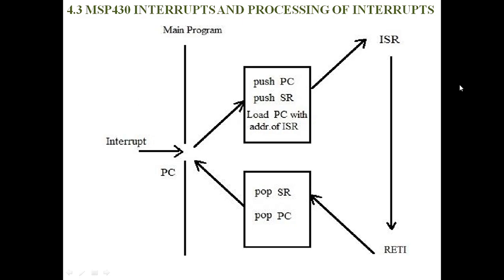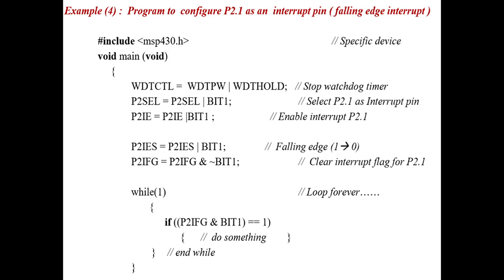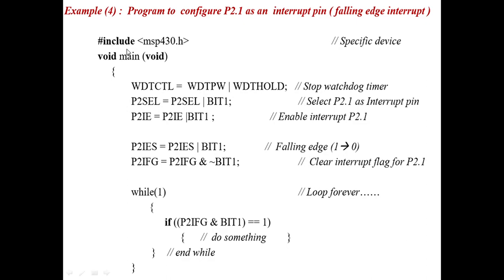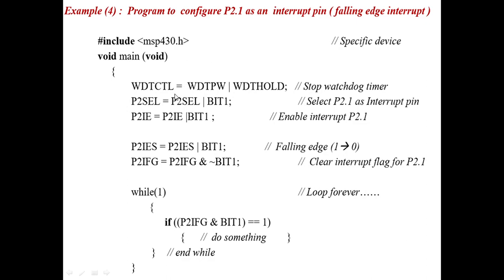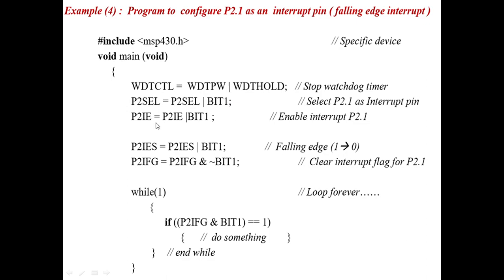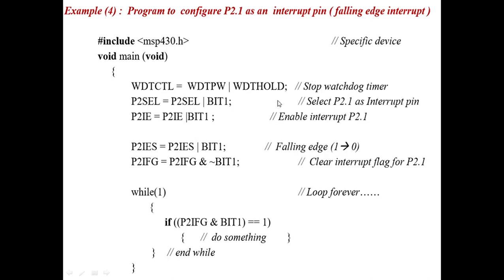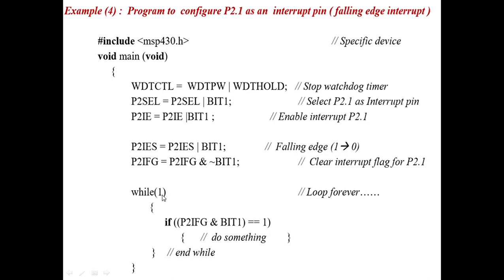4 3 MSP430 INTERRUPTS AND PROCESSING OF INTERRUPTS